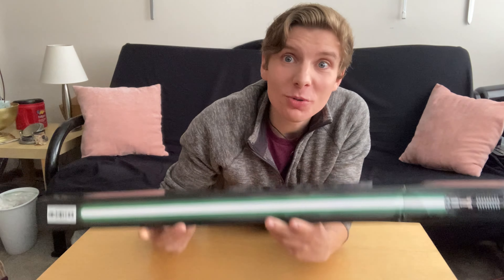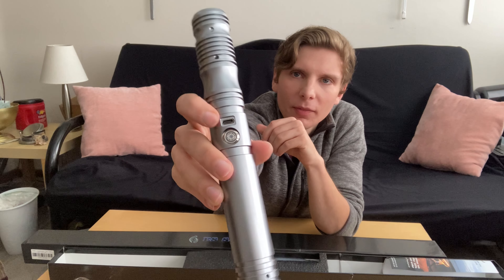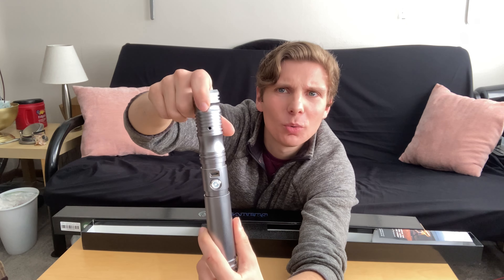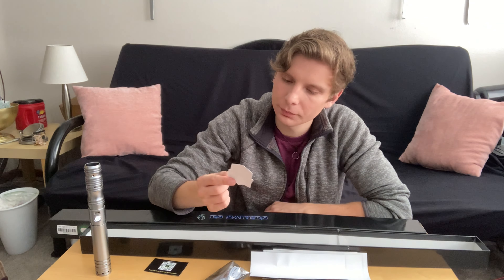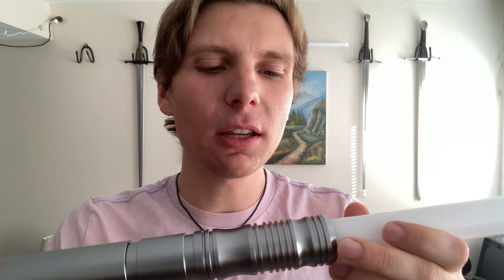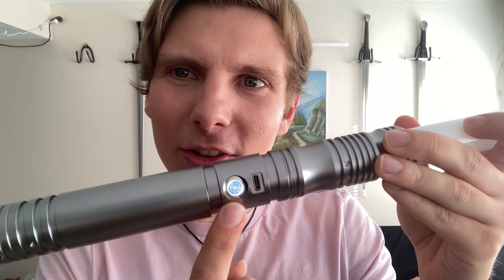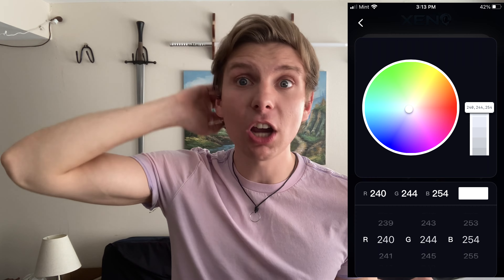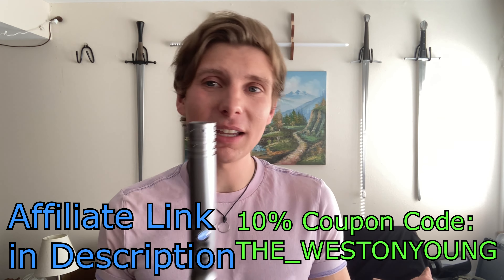ES Sabers Xeno3 RGB review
This Lightsaber is the Flakka - Combat Saber with a Xeno3 RGB Core. Hilt color is Grey.

Thank you ES Sabers for allowing me to review your saber and store.